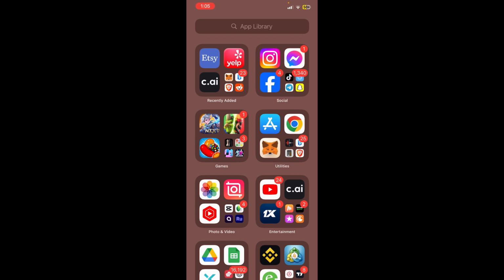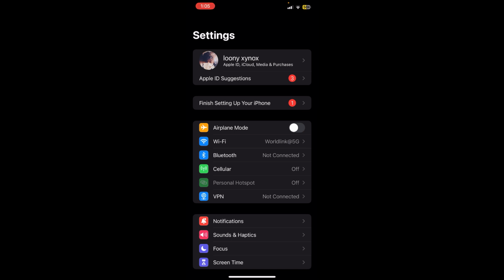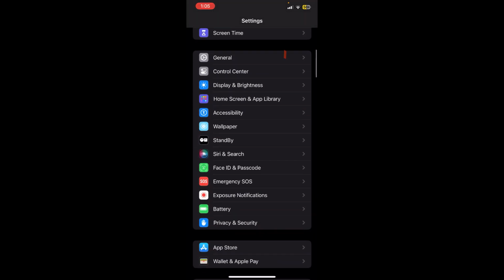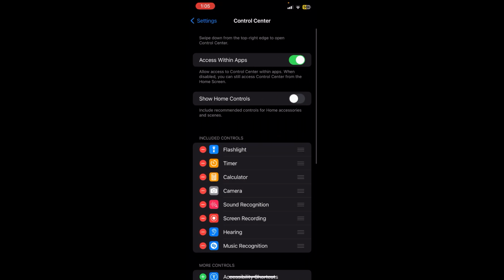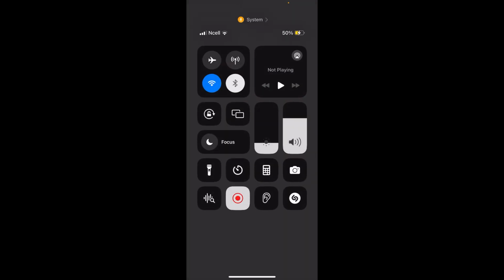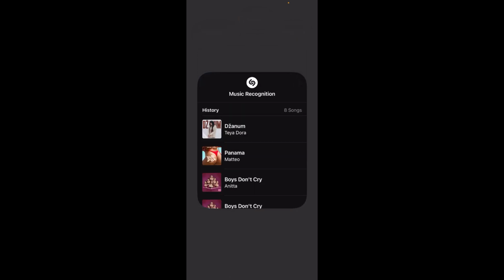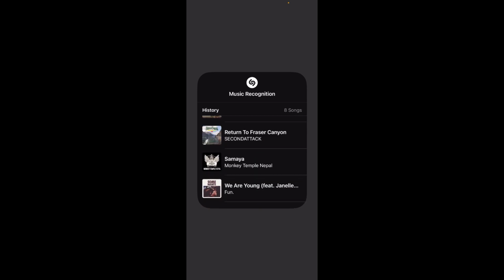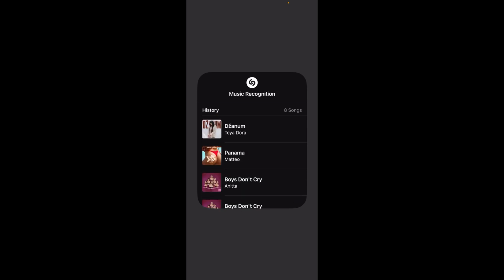How to Check Shazam History in iOS Without the App 2024?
Keep track of your music discoveries by learning how to check Shazam history in iOS without the app! In our detailed guide, 'How to Check Shazam History in iOS Without the App,' we’ll show you how to access your Shazam history through the Control Center. With simple instructions, you can easily view your previously identified songs. Join us as we guide you through the steps to check your Shazam history. Don’t wait – learn how to check your Shazam history in iOS without the app today!